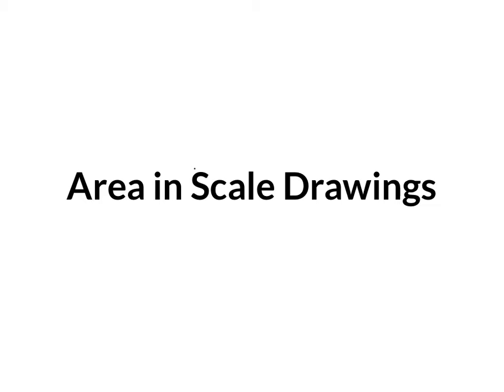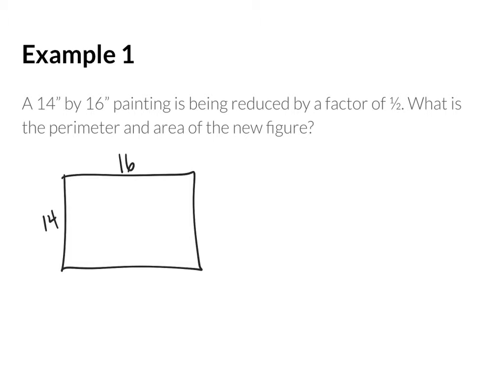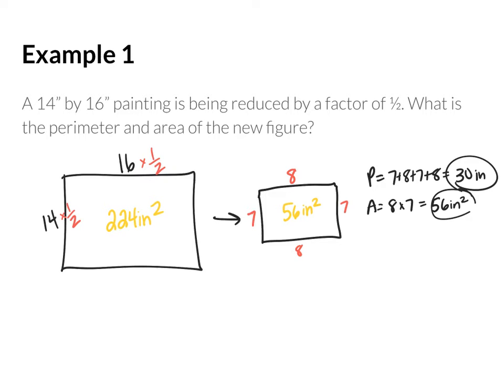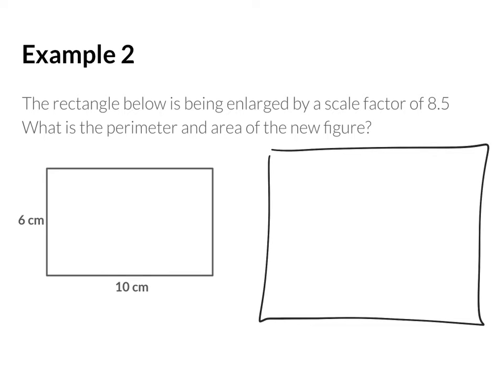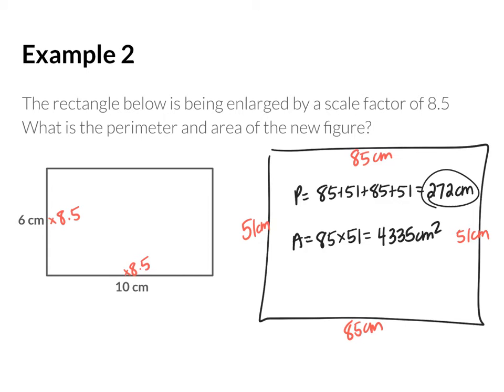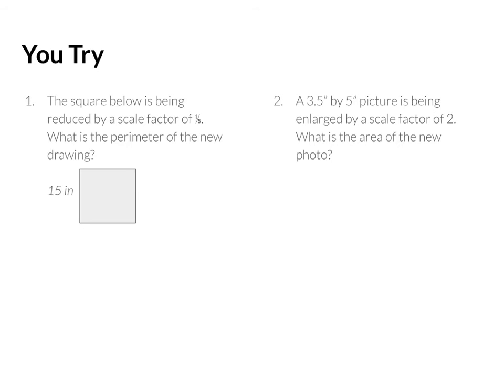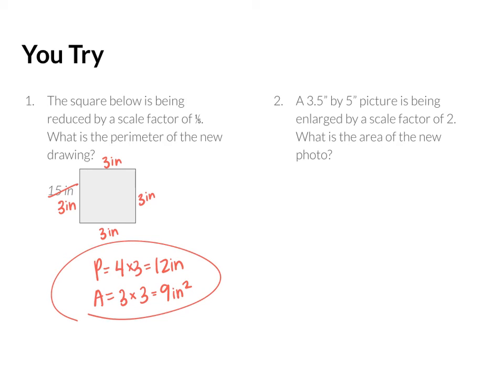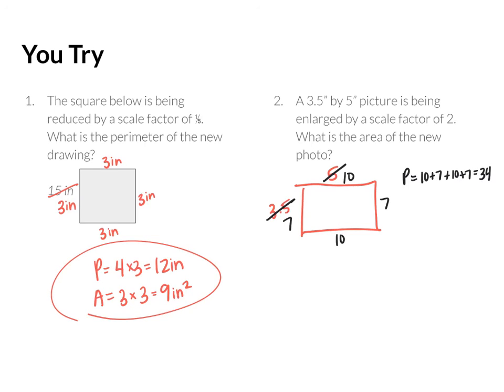Area in Scale Drawings